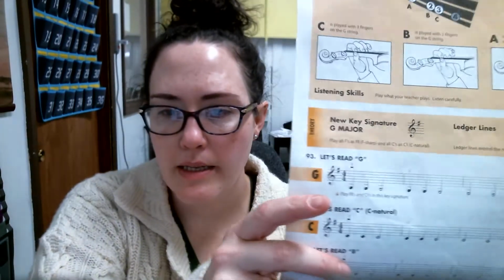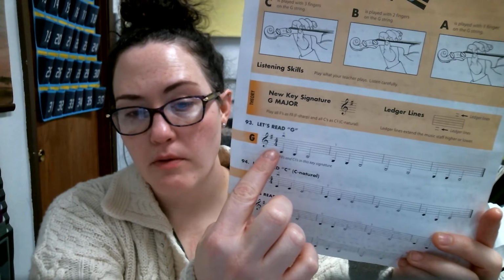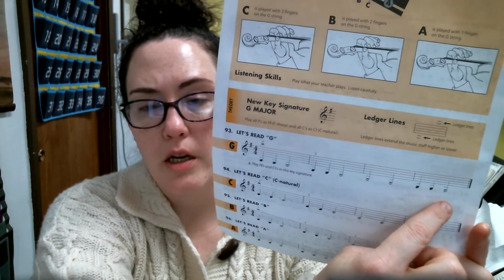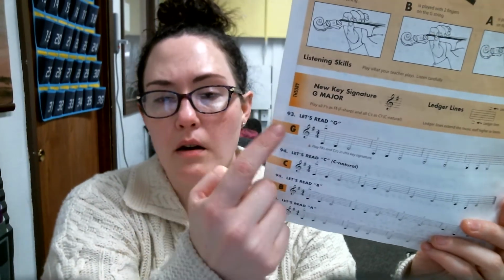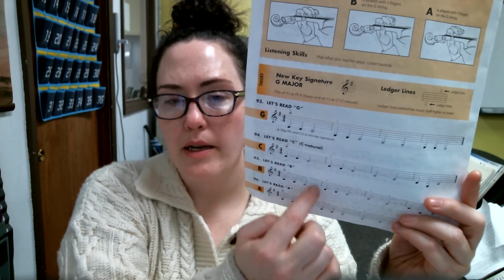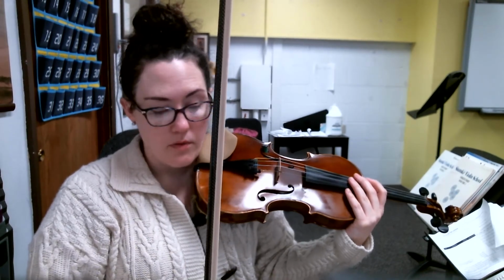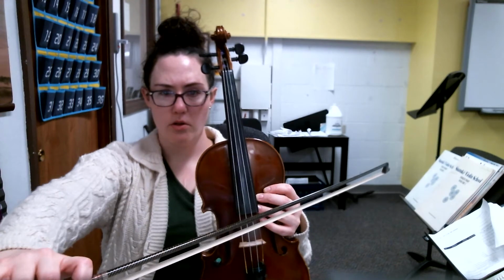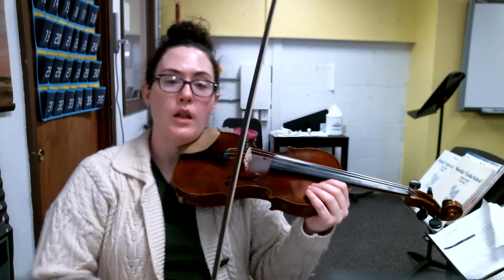#93 Let's Read G